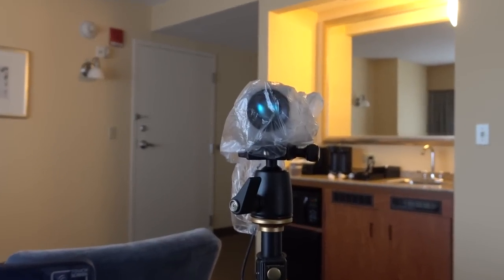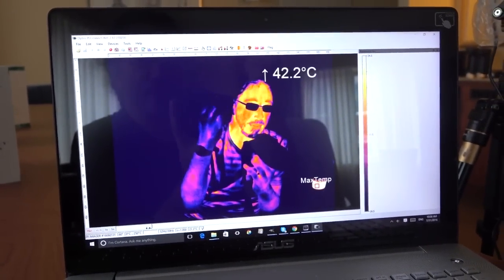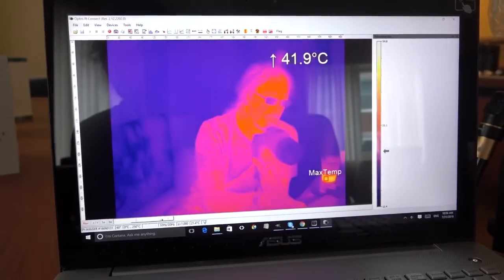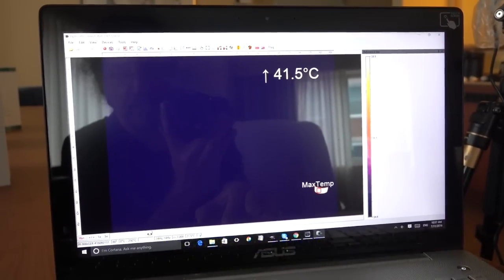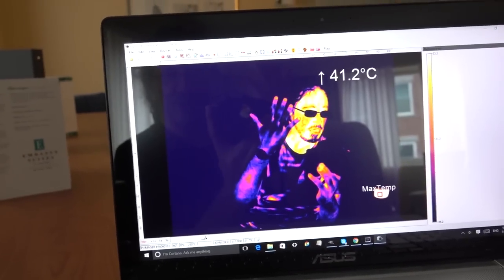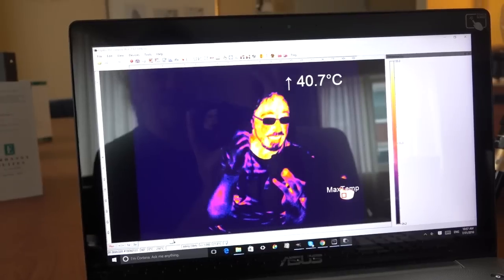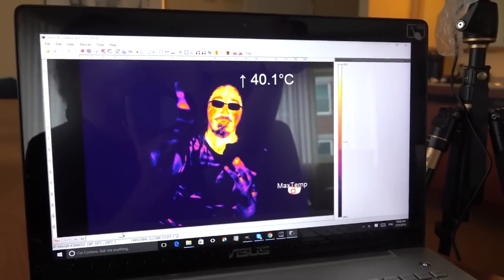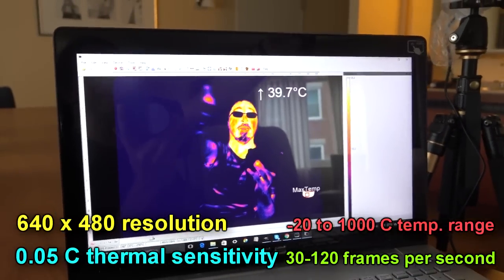High Resolution Thermal Camera 'unboxed'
FYI polyethylene is just a simple thermal window for the camera, that also keeps the camera dry and out of the way of humidity.

The camera (optris pi640) is actually (on the grand scale of things) a midrange camera. Indeed when FLIR came and showed me their cameras, their top camera cost over $100 000!

The FLIR cameras were about twice the price of the Optris cameras (spec for spec).  They are clearly nice, better produced cameras.  However the software to drive them was extortionate. It was almost half the cost of the cameras for the range I was looking at!
The Optris cameras have comparable specs, but the focus is strictly manual (IIRC, the FLIR cameras had autofocus and quick change lenses... you dont get any of that with Optris).

However the bottom line was.
Optris 640*480. comparable price flir 320*240
frame rates comparable for both
temperature sensitivity comparable for both ~0.05 K
temperature range, both ~-20 to ~1000C
In reality you could get an extra filter for the FLIR, which took it up to ~2000C which would have been useful.  Sadly you have to make your compromises :-(